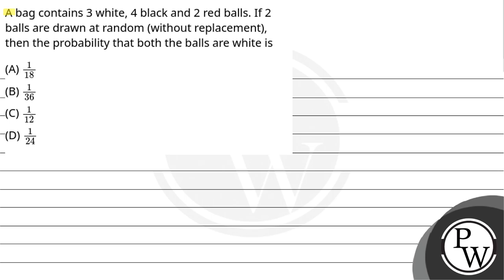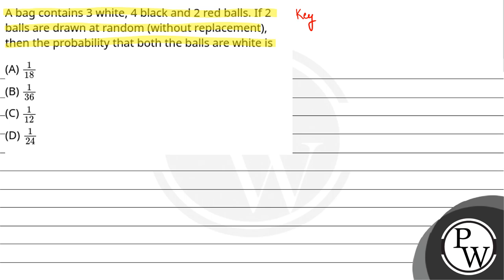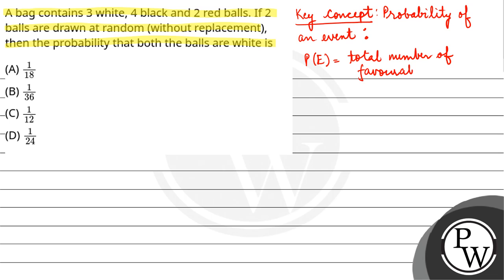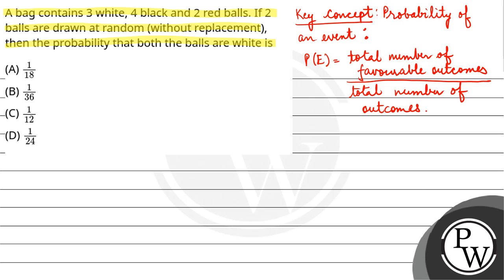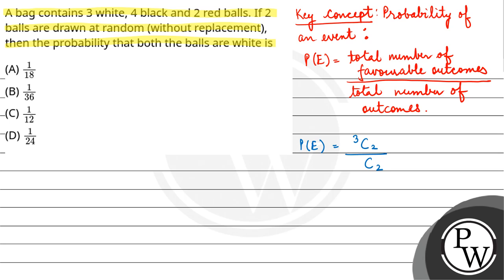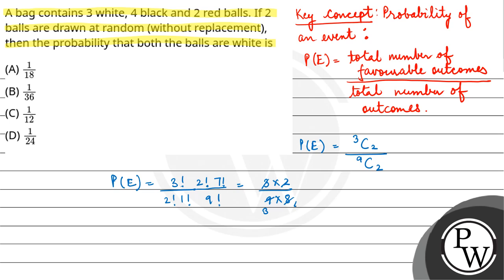A bag contains 3 white, 4 black and 2 red balls. If 2 balls are drawn at random (without replace....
A bag contains 3 white, 4 black and 2 red balls. If 2 balls are drawn at random (without replacement), then the probability that both the balls are white is 📲PW App